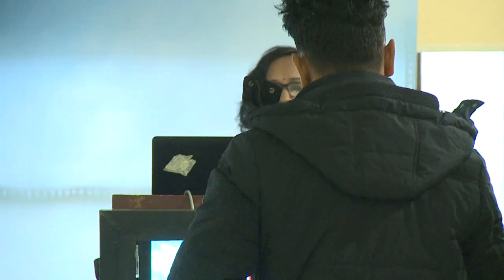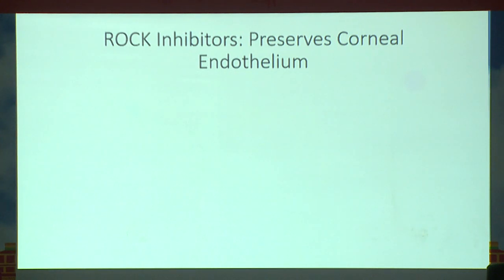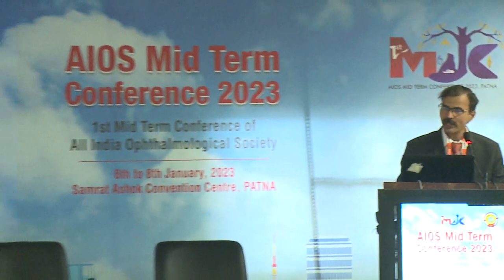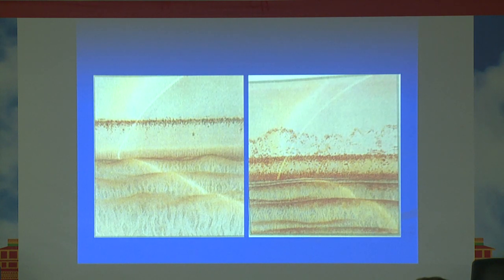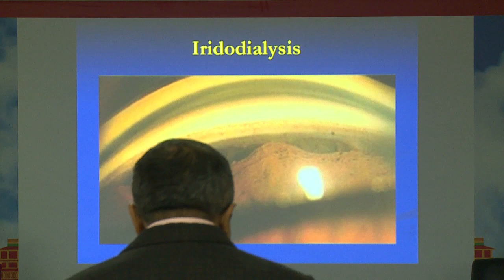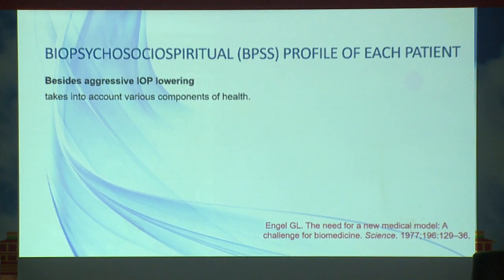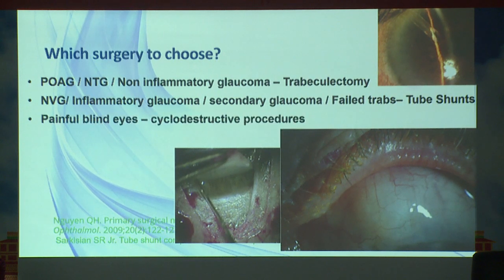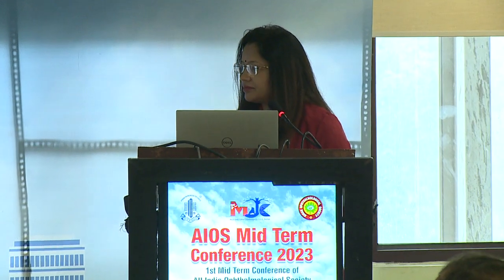AIOCMTC1 2023 - GP47 Stalwarts Speak Glaucoma Session 5